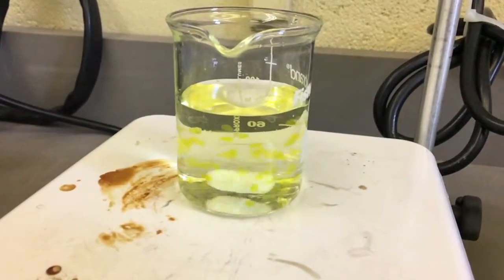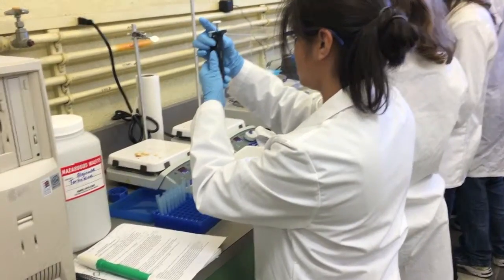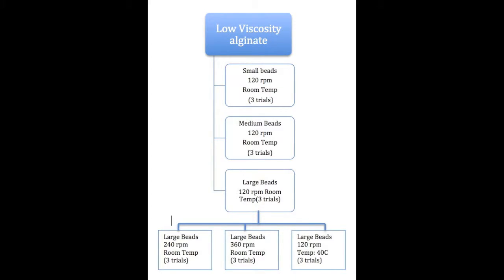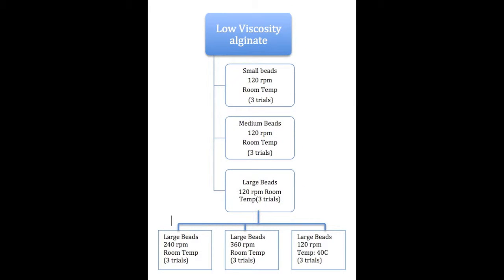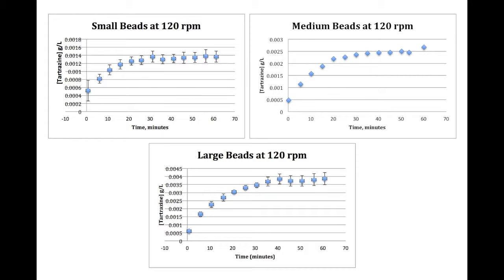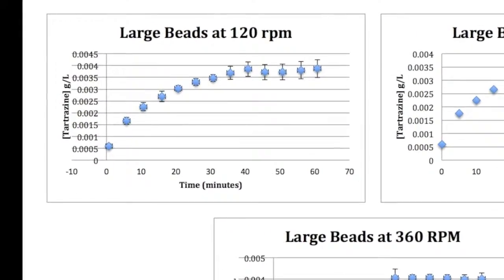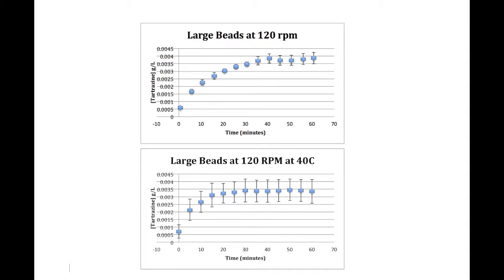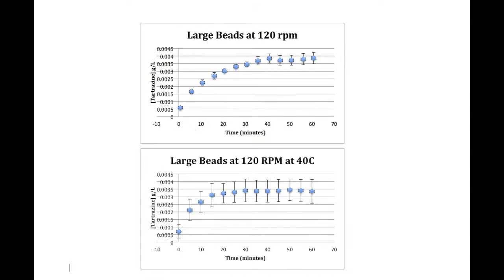CHEG4137 Team 2A Drug Delivery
Team 2A - Group 2
Shawn Aselin, Maria Sanchez
10/22/2015